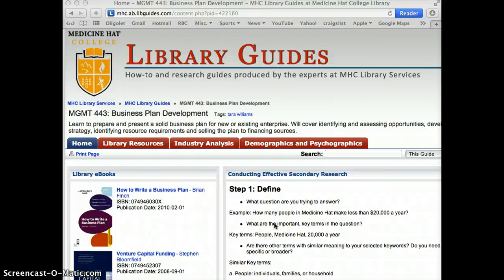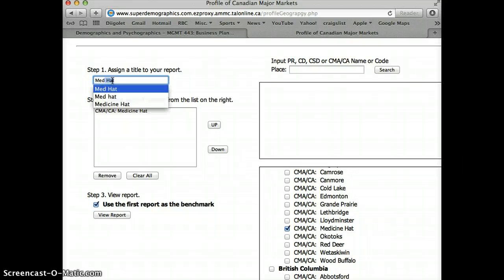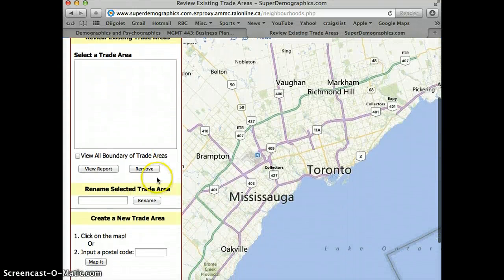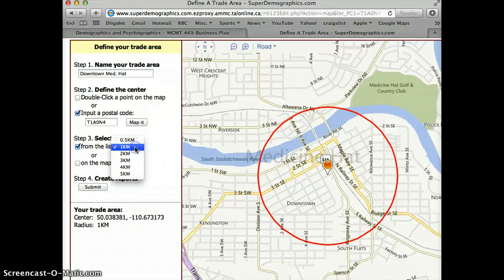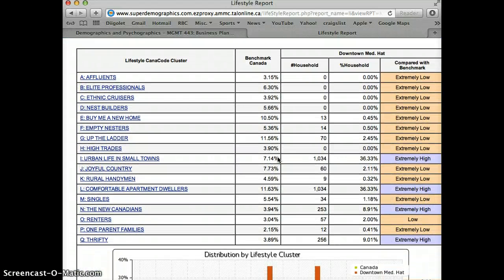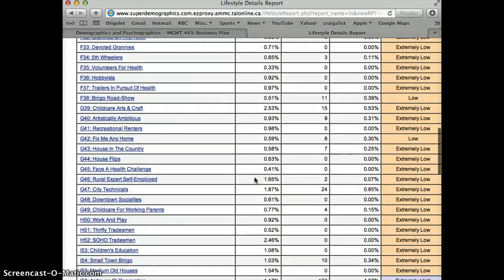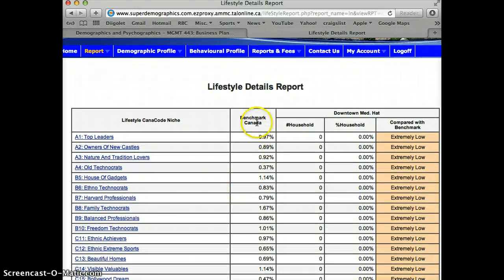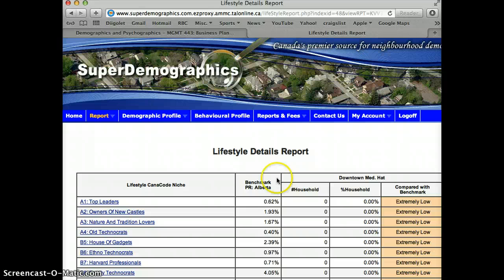SuperDemographics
Researching demographic and psychographic information.